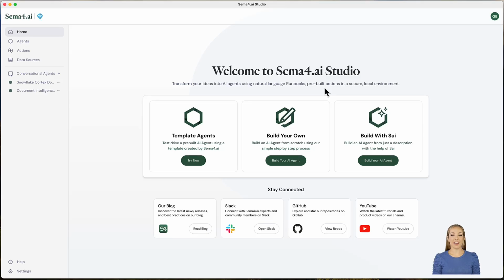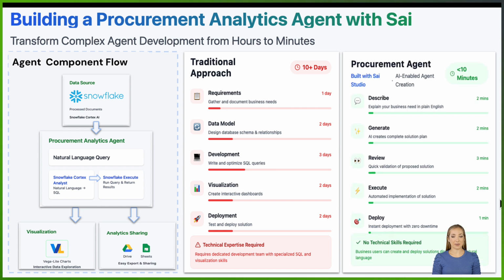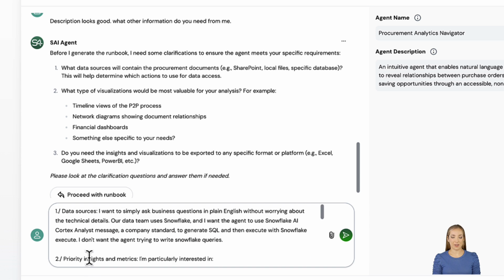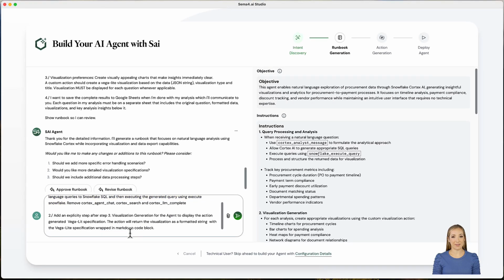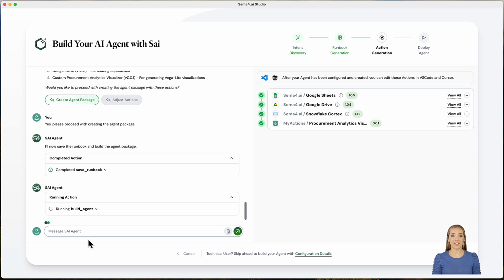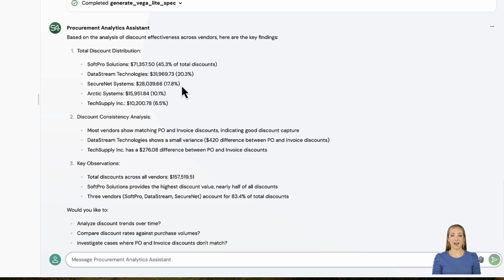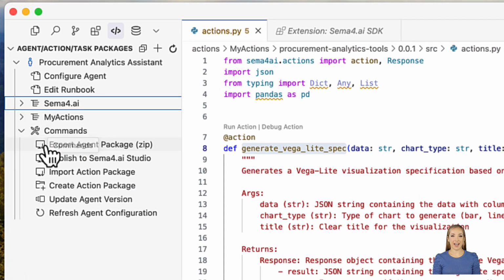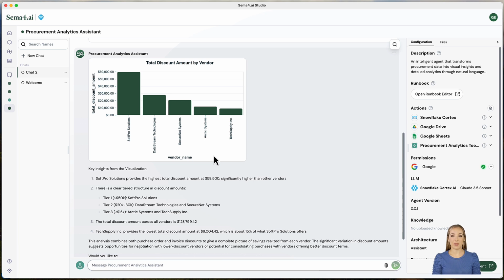Creating an AI Agent with Sai: No-Code Demo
Watch Sai transform a complex business requirement into a working Procurement Analytics Agent in minutes — no coding required.

See how creating an AI agent goes from a natural language conversation to a deployed enterprise grade agent with Snowflake integration and visualization capabilities. This video shows the end to end process of turning business intent into an AI agent that securely accesses data, executes workflows, and delivers real outcomes.

TRANSCRIPT HIGHLIGHTS :

Welcome to Sema4.ai Studio. Today, I’m introducing SAI, our AI assistant that enables business analysts to build enterprise AI agents without writing a single line of code. SAI puts agent creation directly into the hands of the people who understand the business best.

To demonstrate SAI’s capabilities, we’ll build a procurement analytics agent in under 10 minutes. Procurement teams often struggle with complex document analysis across purchase orders, invoices, and payments, while finance leaders need fast insights to identify inefficiencies and opportunities. Our agent delivers these insights in minutes—work that traditionally takes developers days.

This agent connects to Snowflake, where procurement data resides after document processing. It enables natural language queries across the entire procurement lifecycle, translating questions into optimized SQL, executing queries against the data lake, generating interactive visualizations, and saving complete analyses to Google Sheets for sharing with stakeholders.

As shown in this comparison, the traditional approach requires specialized technical skills across multiple phases and can take more than 10 days. With our SAI-powered approach, no technical expertise is required, and the entire process is completed in under 10 minutes.

Let’s start building the agent. From the Studio home screen, we select “Build with SAI” to begin the AI-assisted development process. Unlike traditional development, we start with a conversation about business needs, not technical specifications.

The first phase is intent discovery. I describe the business goal: analyzing procurement documents to track timelines, identify discrepancies, evaluate discounts, and generate financial insights. As I do this, a split-panel interface appears. SAI guides the process on the left while the agent takes shape on the right.

Based on the use case, SAI recommends an agent name and description, which we refine through natural conversation. SAI then asks intelligent follow-up questions about data sources, visualizations, and integrations—the same questions an experienced developer would ask.

I specify that we use Snowflake with Cortex Analyst to generate SQL queries. I define key metrics such as procurement cycle time, payment compliance, and discount effectiveness. I also request visual charts for each query and the ability to save results to Google Sheets.

With these requirements captured, SAI generates the agent’s runbook in seconds. The runbook defines how the agent processes natural language queries, connects to Snowflake, executes SQL, generates visualizations, and exports results. The technical complexity is fully abstracted into natural language instructions, which can be refined conversationally.

At this point, the agent is ready to move toward deployment.